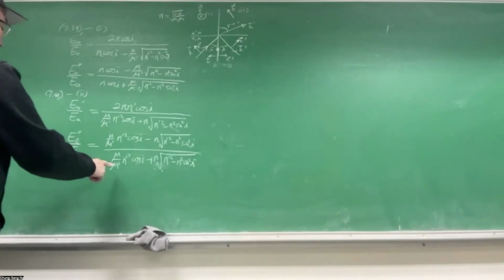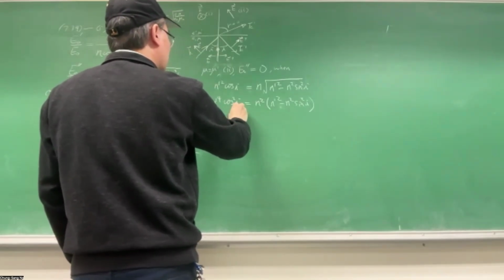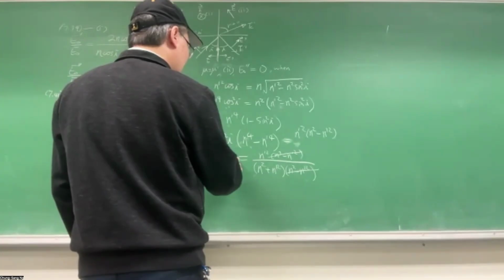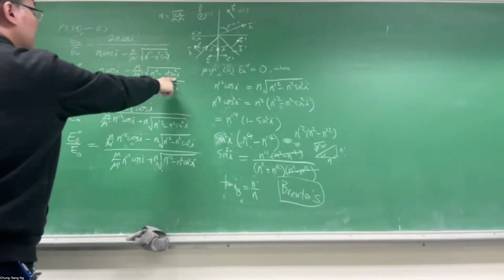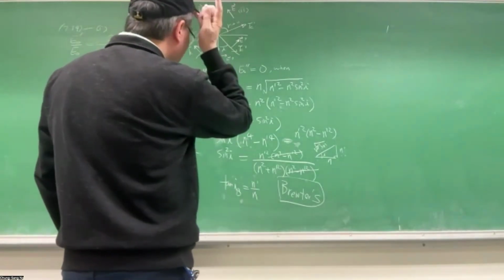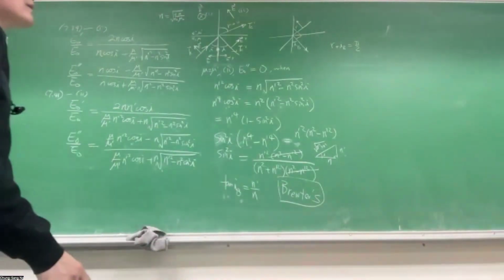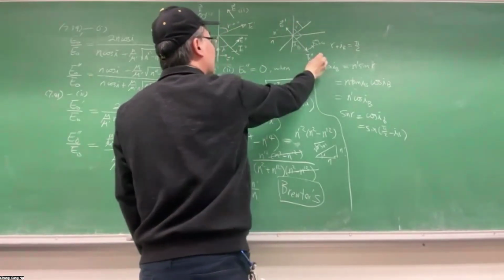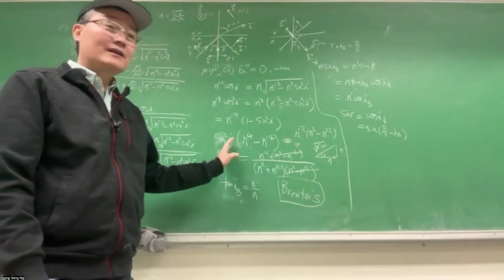Jackson Section 7.4 Brewster's Angle